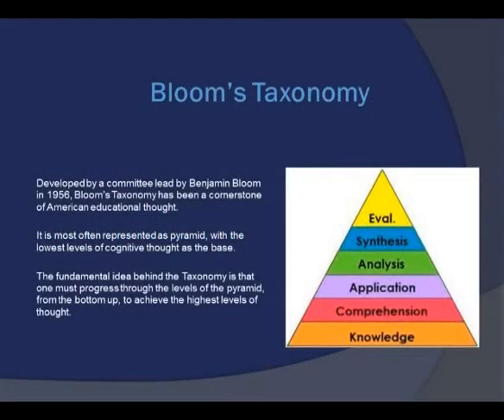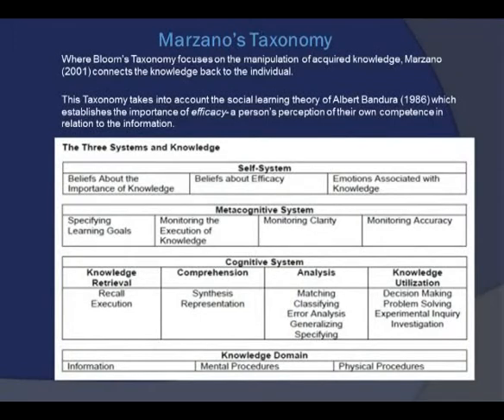Curriculum Project Part 2